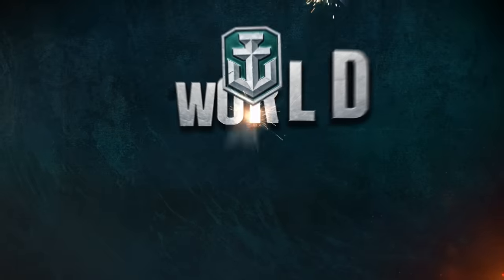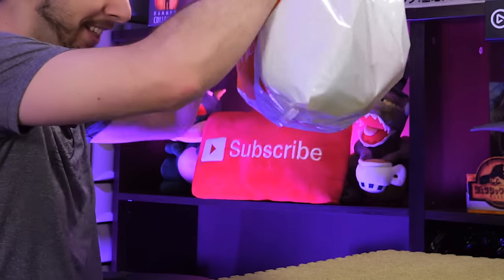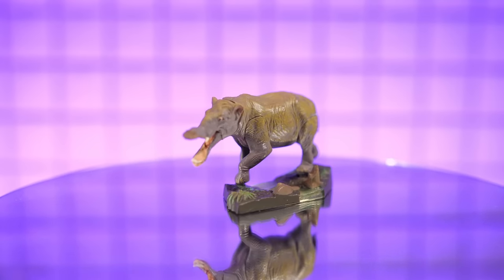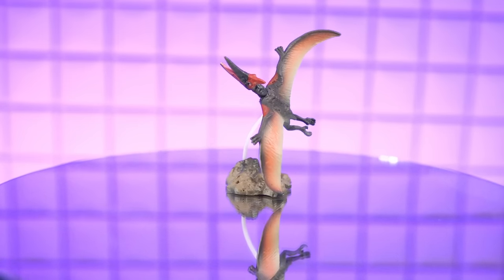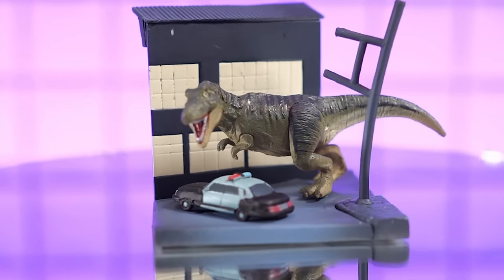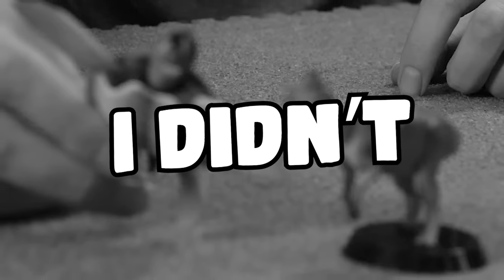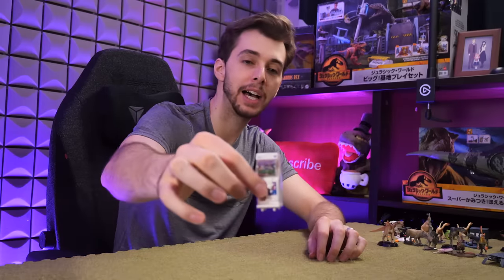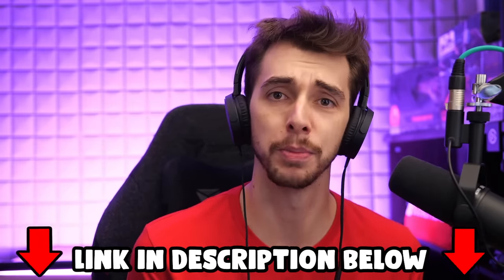DINOSAUR EGG SURPRISE GACHAS!!! - Review and Unboxing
During registration use the code BRAVO to get for free:
-500 doubloons
-1.5 million credits
-7 Days Premium Account time
-Free of choice USS Phoenix, Japanese cruiser Kuma, French battleship Courbet, Italian battleship Dante Alighieri, or the HMS Wakeful after you complete 15 battles

I Found Dinosaur Gacha Machines! It only took about 4 months but here we are!